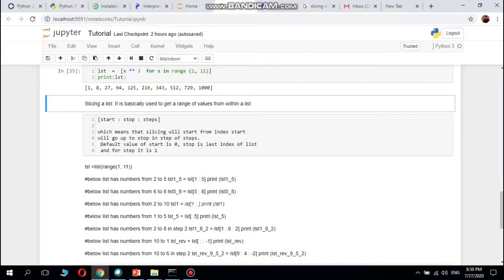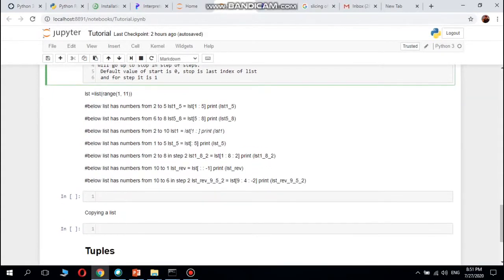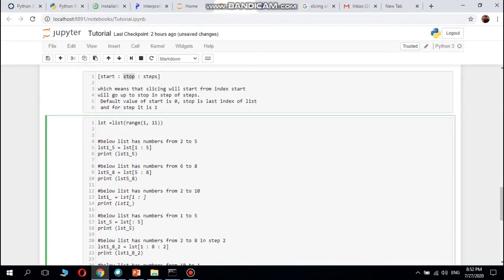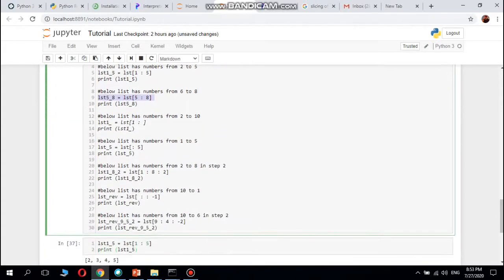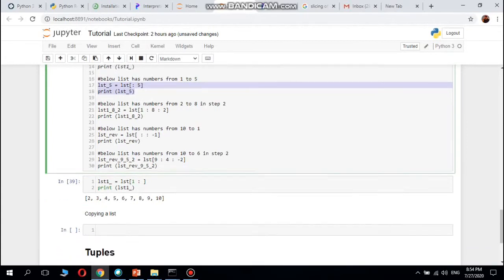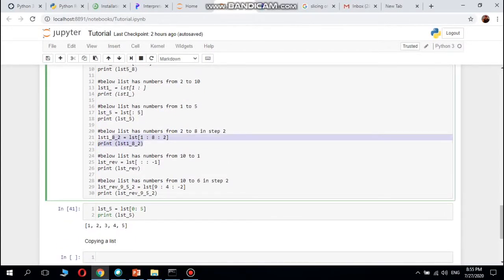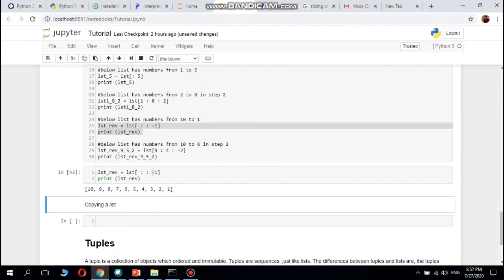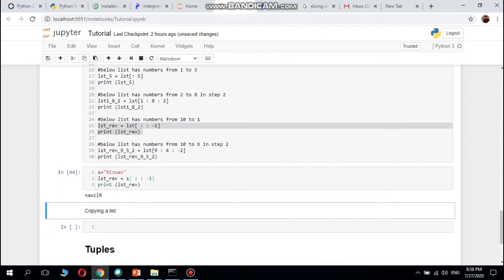Slicing of List in Python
Slicing :
Slicing is similar to indexing but returns a sequence of items instead of a single item. The indices used for slicing are also zero-based.

There are two variants of the slicing syntax: sequence[start:stop] and sequence[start:stop:step]. This article explains both.

When you use the syntax sequence[start:stop], you’ll get the new sequence. It will start with the item that has the index start (inclusive) and end before the item with the index stop. In other words, the statement sequence[start:stop] returns the items sequence[start], sequence[stop-1], and all the items between them

(Full Code)